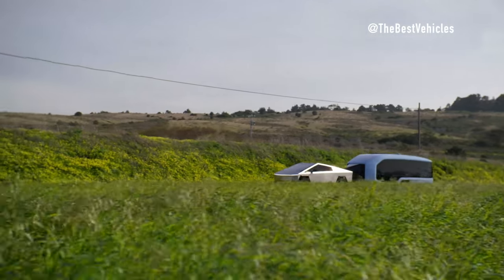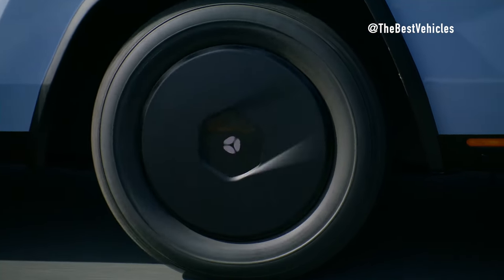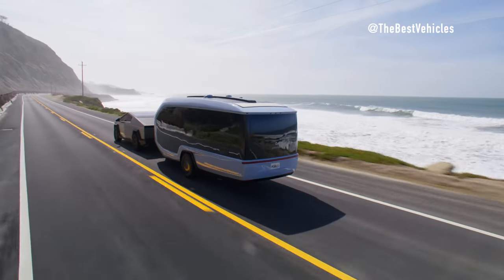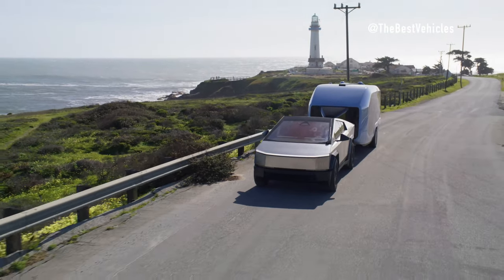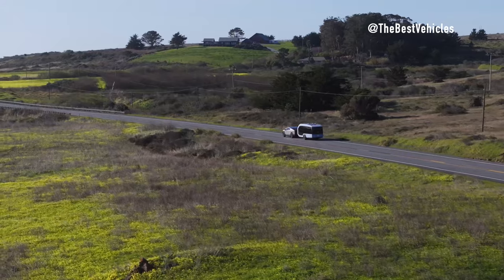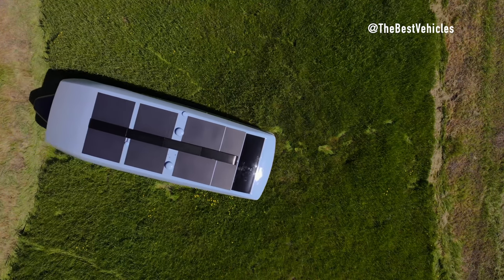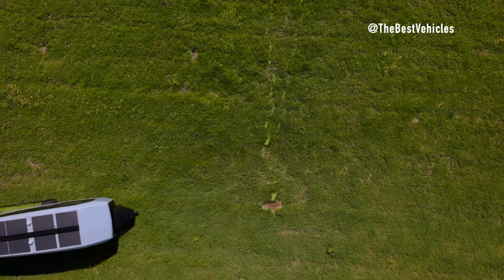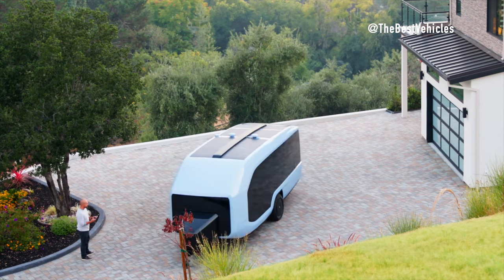Introducing the Future of Travel: Tesla Cybertruck and Pebble Flow - Power and Performance:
Introducing the Future of Travel: Tesla Cybertruck and Pebble Flow.
Power and Performance:
The Tesla Cybertruck is powered by a robust electric drivetrain, featuring multiple motor configurations that deliver exceptional torque and towing capacity. With its tri-motor setup and impressive acceleration, the Cybertruck has the power to tow heavy loads with ease, including the Pebble Flow travel trailer.
Tesla Cybertruck Can travel 250 to 500 miles on a single charge.
Tesla Cybertruck capacity: Can tow up to 11,000 pounds (about 4,990 kg).
Tesla Cybertruck has Acceleration Speed: Can accelerate from 0-60 mph in a time of 2.6 to 6.5 seconds
So with the Pebble Flow's gross weight of 6,200 pounds, the Tesla Cybertruck can tow 11,000 pounds,
Despite its rugged exterior and off-road capabilities, the Cybertruck offers a smooth and refined driving experience, making it an ideal companion for long-distance towing. A tow-behind shouldn’t be a drag on distance. Pebble Flow – the first-ever all-electric, dual-motor travel trailer designed with active propulsion assist for an easier, safer, and more efficient towing experience. No more range anxiety